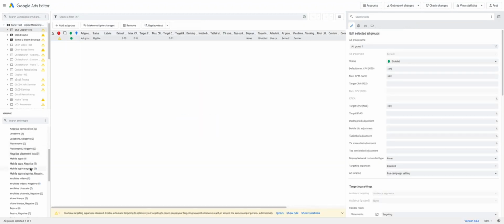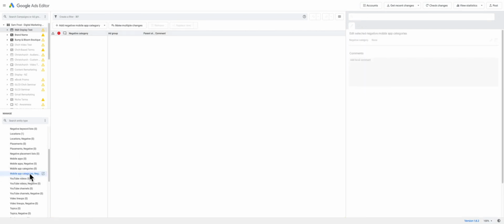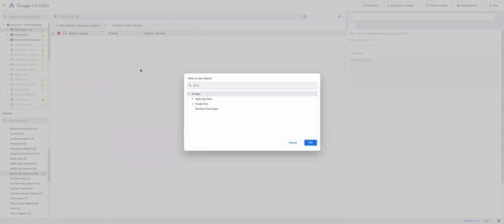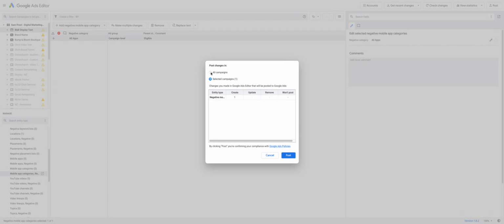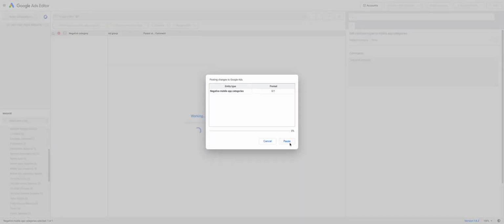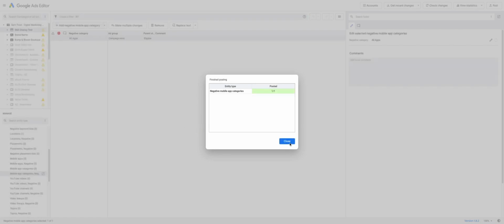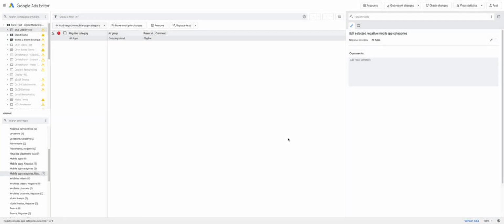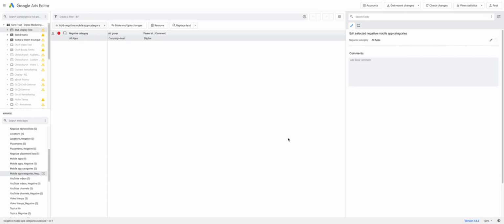How To Exclude ALL Mobile App Placements On Google Display Ads - In Under 1 Minute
In this super quick video I show you how to exclude mobile app placements in Google Ads (on Google Display Network campaigns) in less than one minute ... and before you make any cheeky comments about the video being longer than one minute, I'm not counting the outro.

To do this, you need to have Google Ads Editor installed on your PC/laptop.

Go here to download it, and then log in to your selected Google Ads account:

From there, open up your selected display campaign.

In the left-hand "Manage" pane, find "Mobile App Categories, Negative" under Keywords & Targeting.

Click on the button that says "Add Negative Mobile App Category", then select all apps.

Save, and then post changes.

Voila, you have now excluded/blocked mobile app placements on this particular Google Ads display campaign.

Rinse and repeat for other campaigns as required.

I can't guarantee Google will always allow this (they have a nasty tendency to strip away targeting options over time) but for now it works.

If you want to exclude mobile app ad placements, then this is the fastest, easiest and most reliable way to do so.